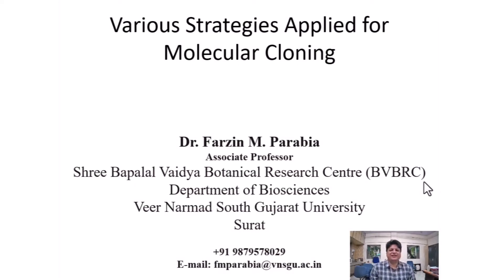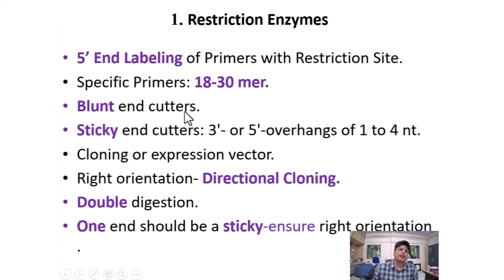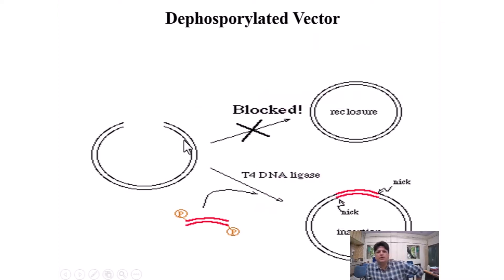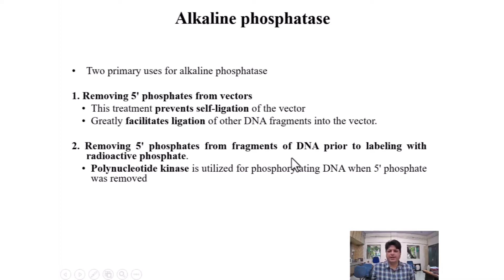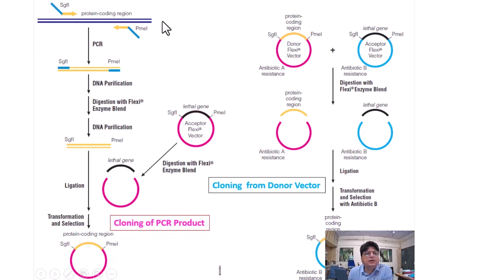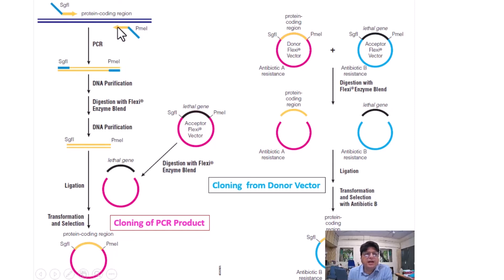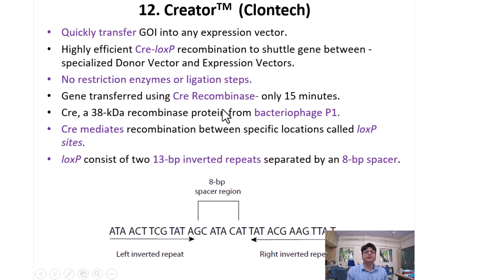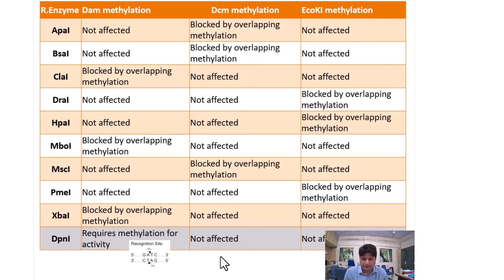DR. FARZIN M. PARABIA